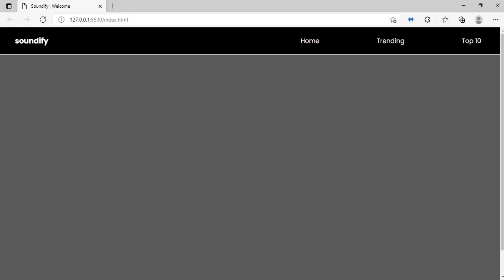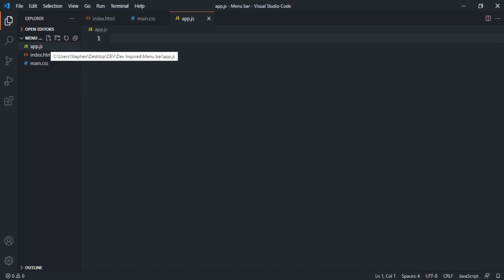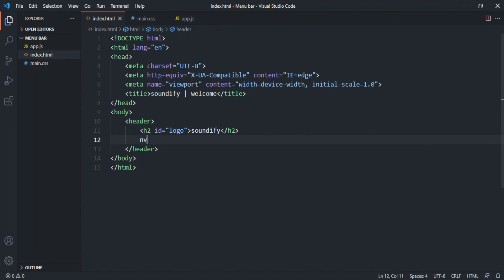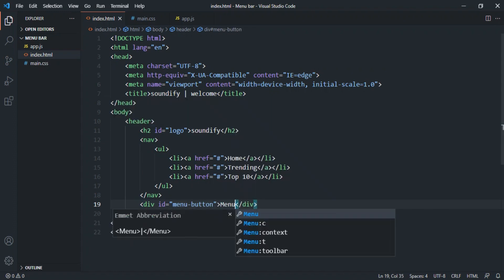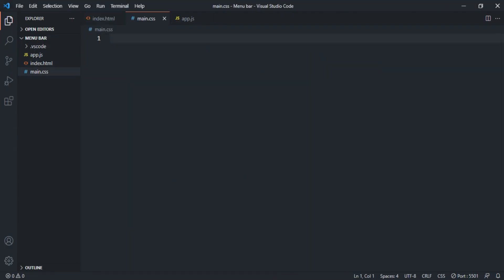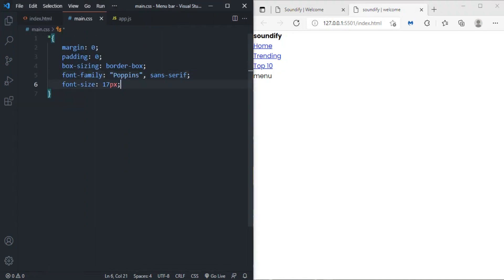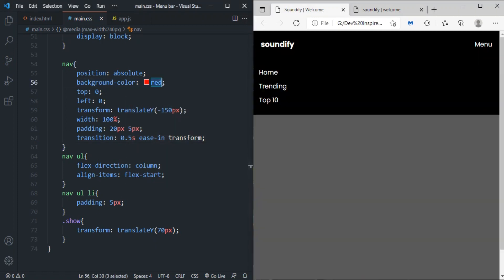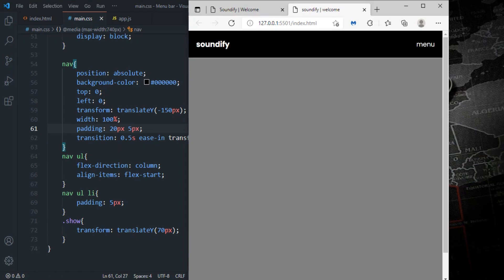Responsive Navigation bar using HTML,CSS and JAVASCRIPT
In this tutorial we are going to learn to use CSS media queries and basic JavaScript toggling to build a Responsive Navigation bar.